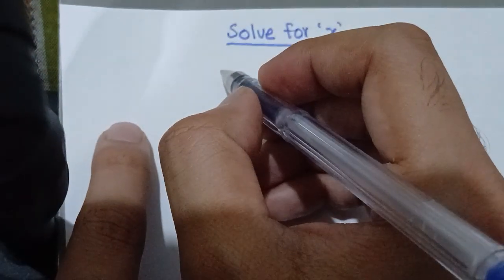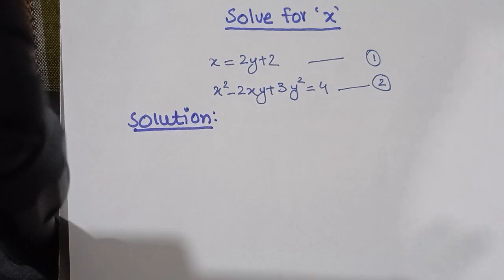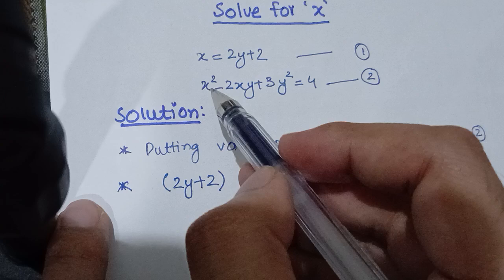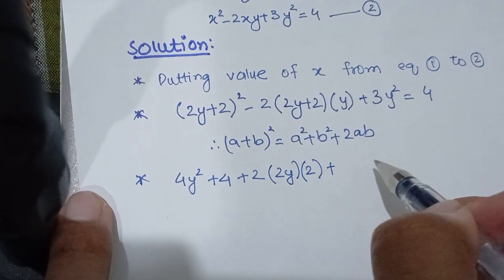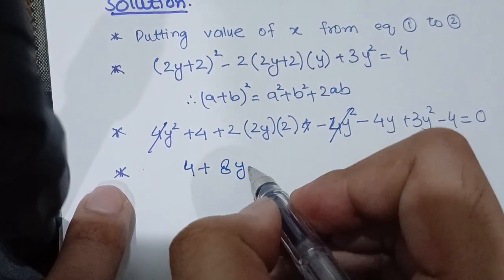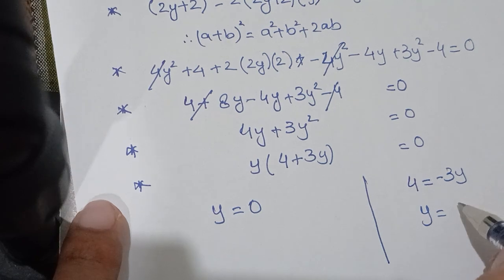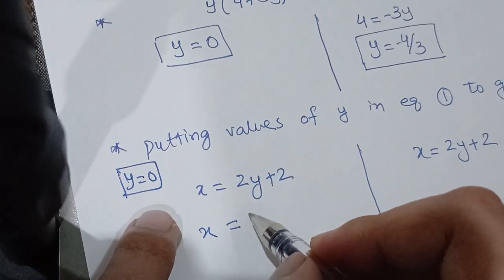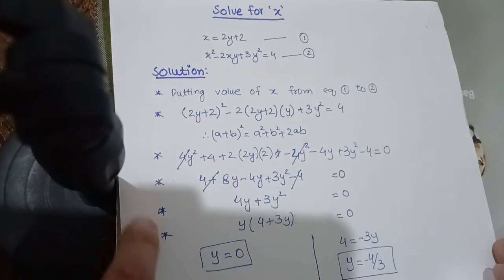Solve for x in One Step (Simplifying Math) |Algebra for students |Basics for Beginners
Welcome to this simple and easy Algebra lesson! 🎓 In this video, we will learn how to solve for x in one simple step. This tutorial is designed especially for students, beginners, and anyone who wants to understand the basics of algebra.

We’ll cover:
✅ What it means to “solve for x”
✅ Easy step-by-step examples
✅ How to simplify equations quickly
✅ Tips to build a strong foundation in algebra

By the end of this video, you’ll be confident in solving simple algebraic equations and ready to move on to more advanced problems. 🚀

Perfect for:
👉 School students
👉 Exam preparation
👉 Absolute beginners in Algebra